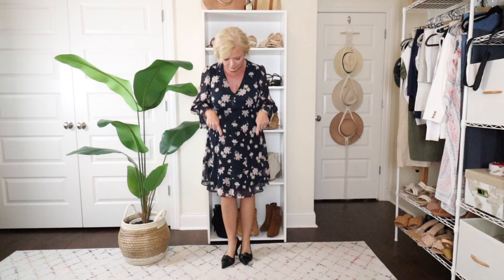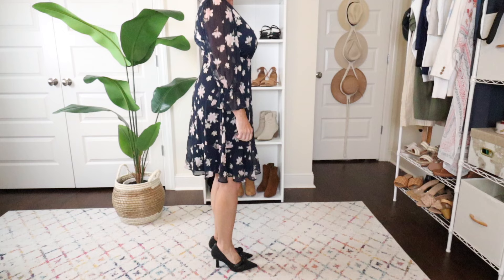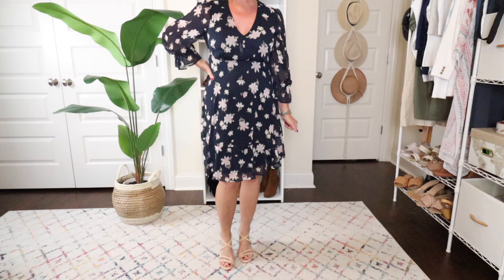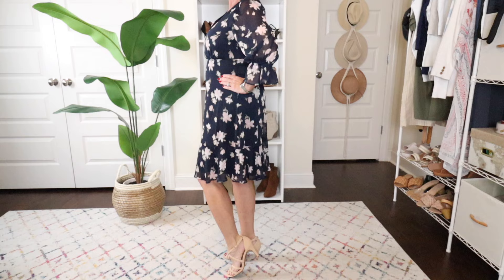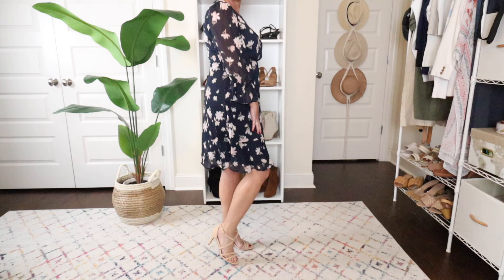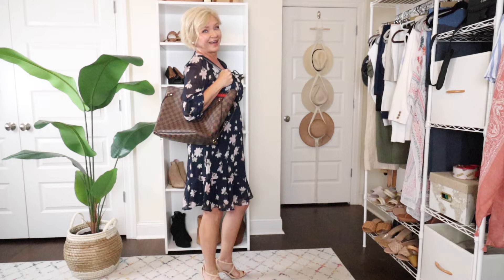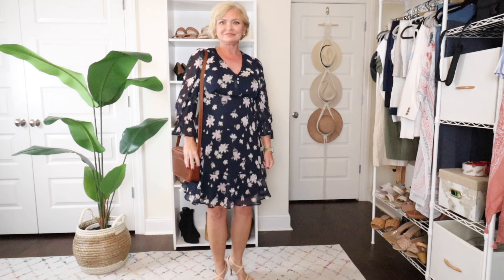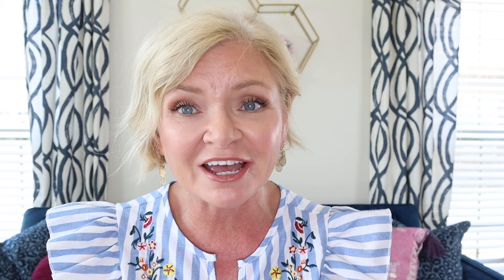7 STYLE MISTAKES RUINING YOUR OUTFIT and How to Fix Them!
7 style mistakes ruining your outfit and how to fix them!

       Code SERENA gives $20 off for pillows & blankets

ITEMS FEATURED IN TODAY'S VIDEO:
Top I'm Wearing
Earrings I'm Wearing
Navy Floral Dress Size 6
Black Pumps
Black Strappy Sandals
Nude Braided Heels
Scrunchy Heels
Strappy Nude Heels
Tote Bag (Similar)
Portland Leather Toaster Bag
Quilted Bag
Halter-Neck Sweater Tank Small
White Pants 6
Slide Sandals
Racerback Bras:
Strapless Bras:
Bra Clips
Neiwei Website (my favorite panties)
Other Seamless Panties
Thong Panties (the only ones I will wear)
Green Maxi Dress Small
Clutch Bag
Slide Sandals
Blue Formal Dress Size 8
Clutch Bag
Spanx Slip (wearing under dress)

MY STATS: 👇🏻
✅Height 5'2"
✅Weight 130
✅ 34DD
✅ 6.5 (usually)

Today I'm showing you. 7 Style mistakes that may be ruining your outfit, and how to fix them!